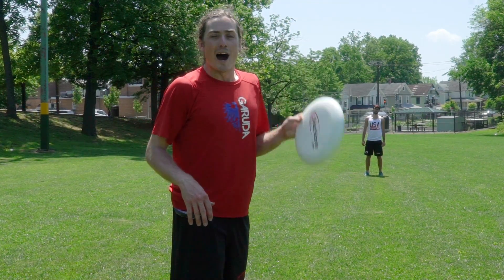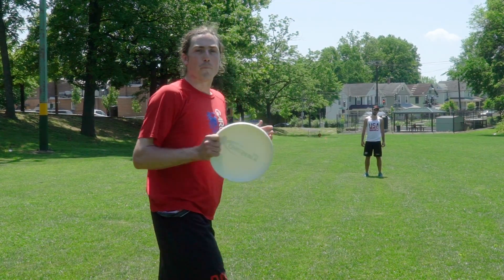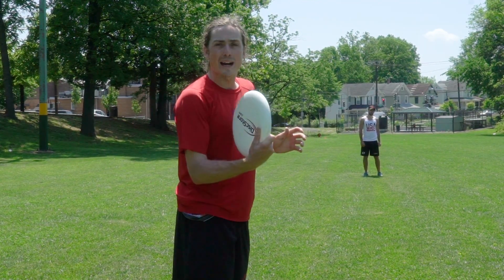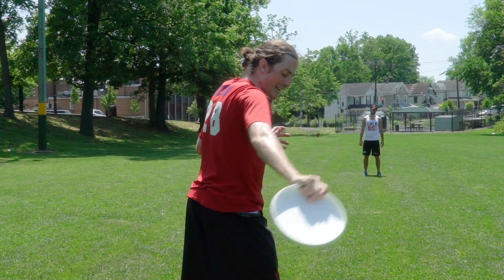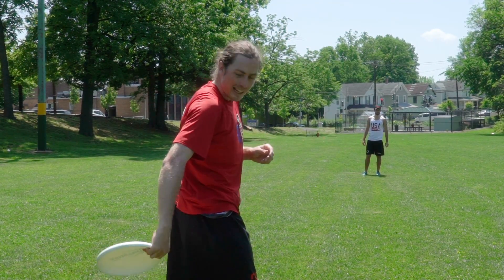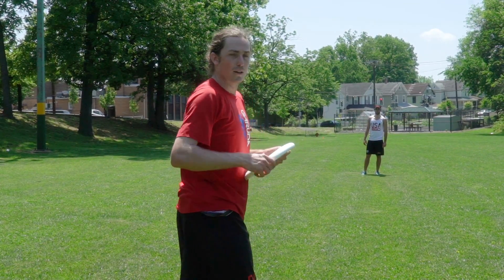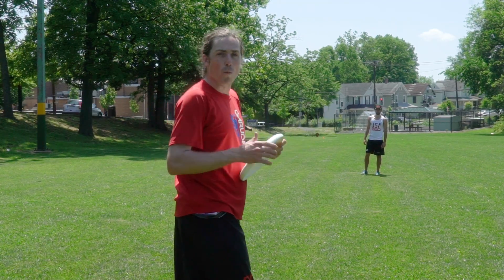Ultimate Frisbee TRICK THROW | Behind the Back!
Bet you can't throw this one 50 yards! Rowan McDonnell explains how to throw two of the most important behind the back Ultimate Frisbee Trick Throws.  Head over to Disc Store's website for customized discs and Ultimate apparel.